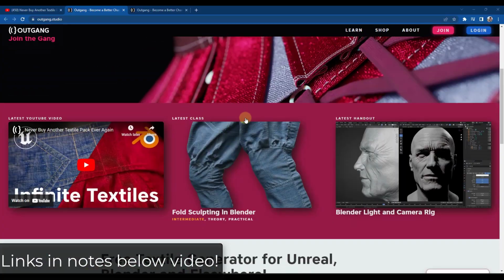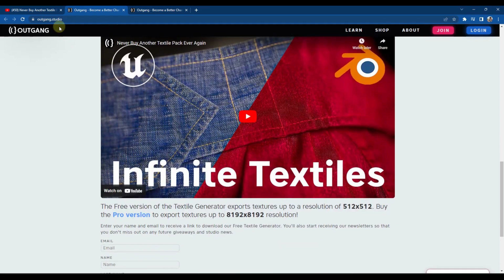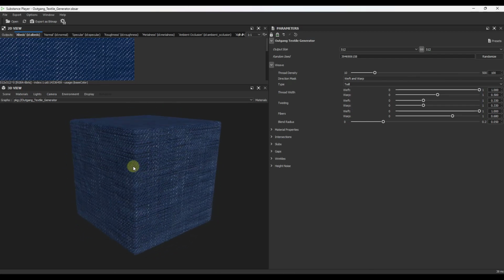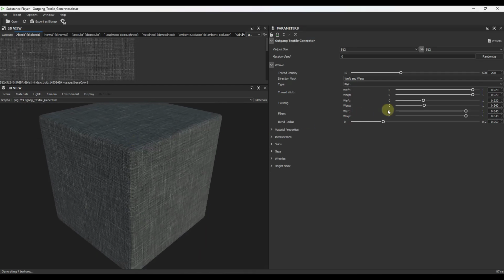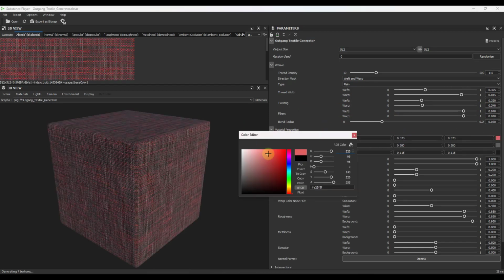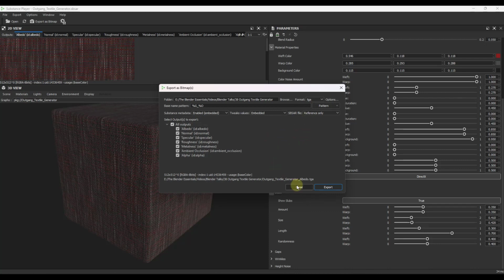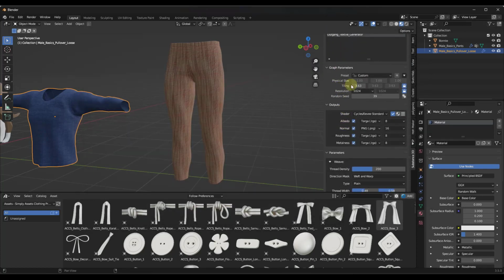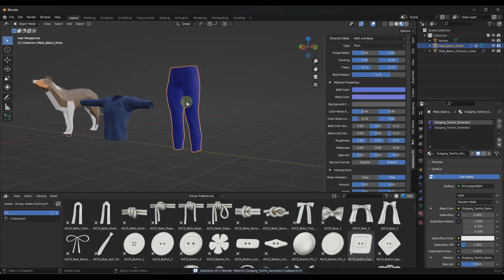FREE Fabric and Textile Material Generator for All!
Check out the free texture/textile generator that can help you create custom fabrics for your Blender models!